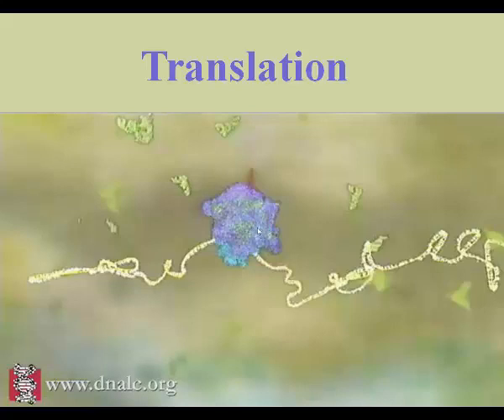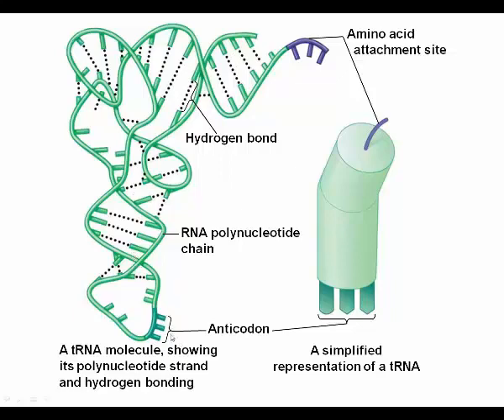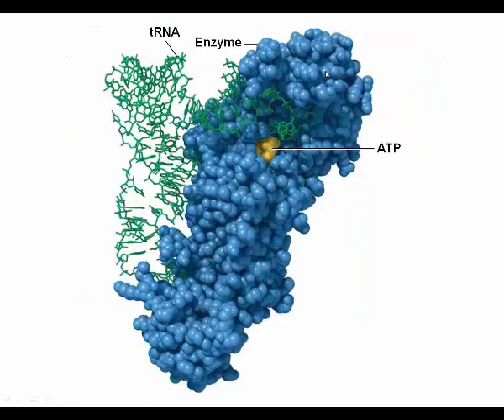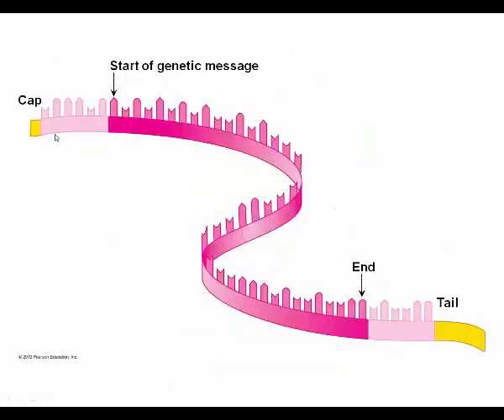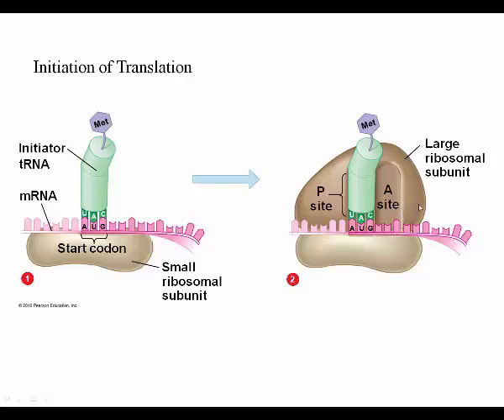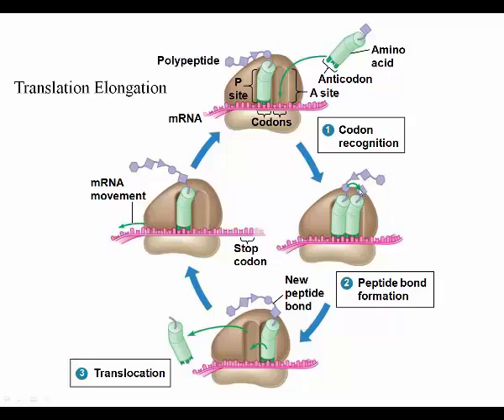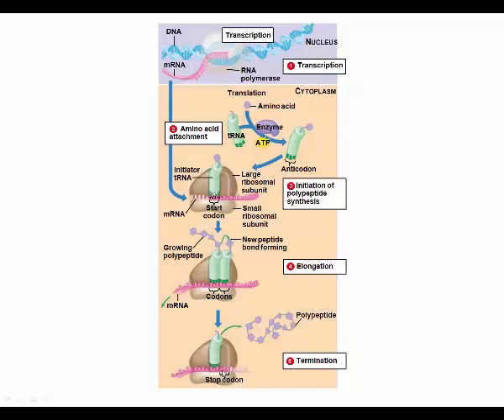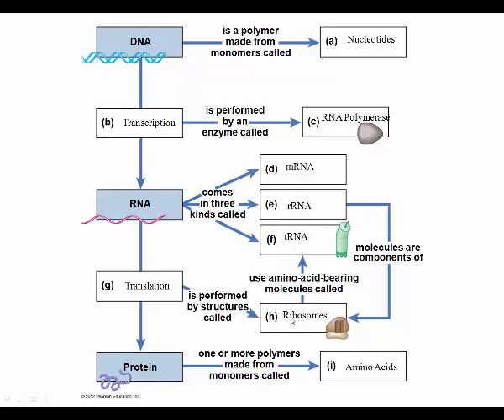1140 Translation Video